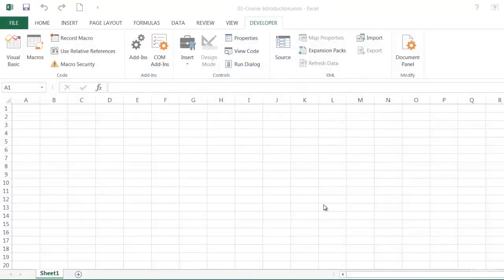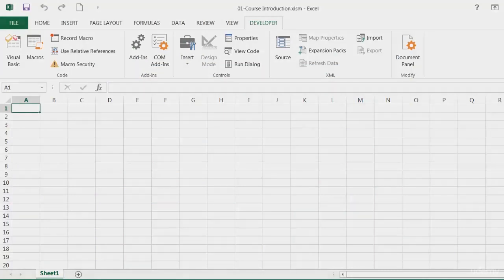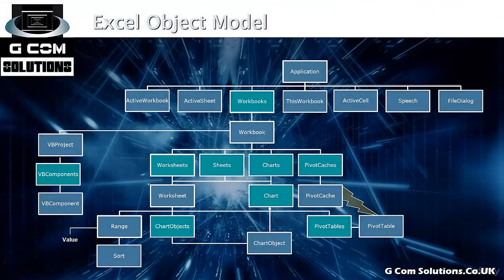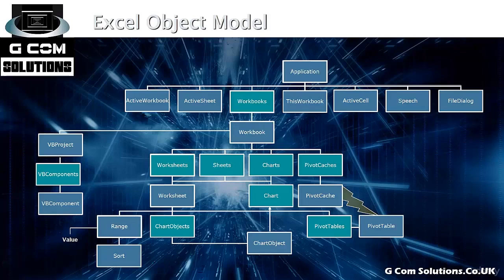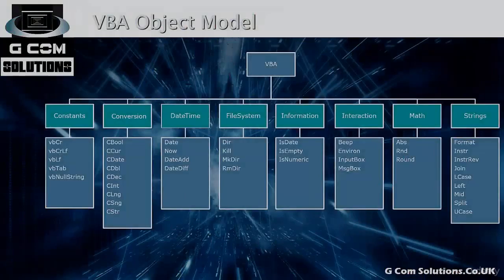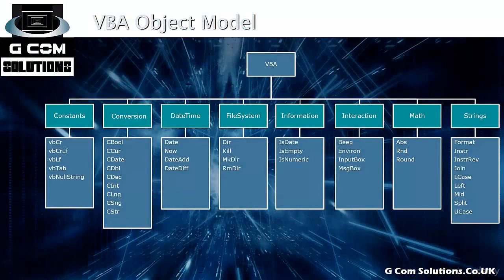Excel VBA Macros: Hyper-disambiguated Excel VBA Programming : 2. Excel VBA overview